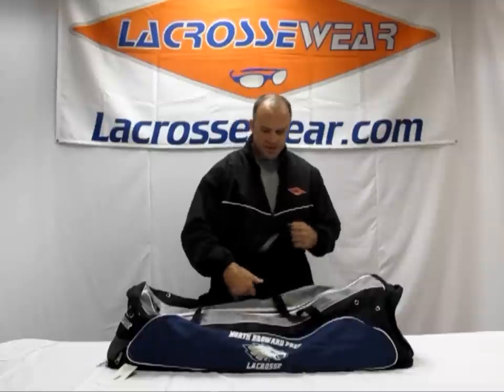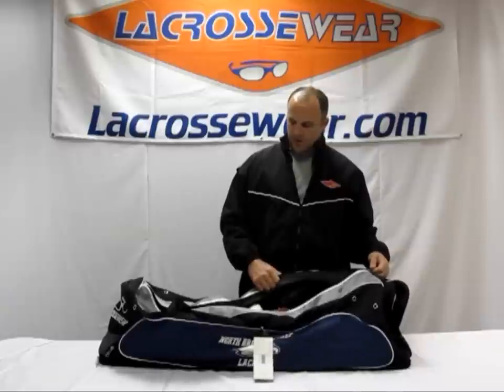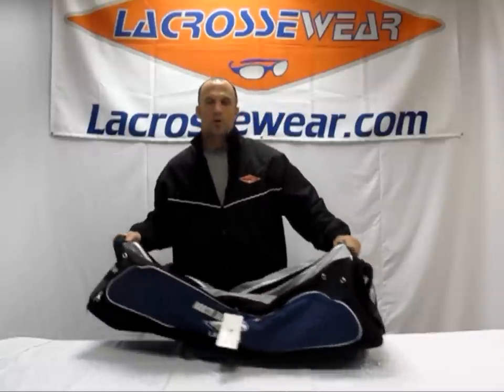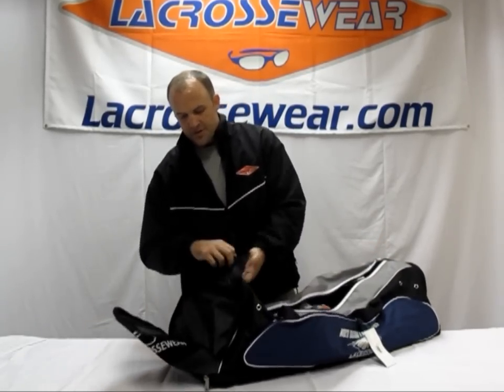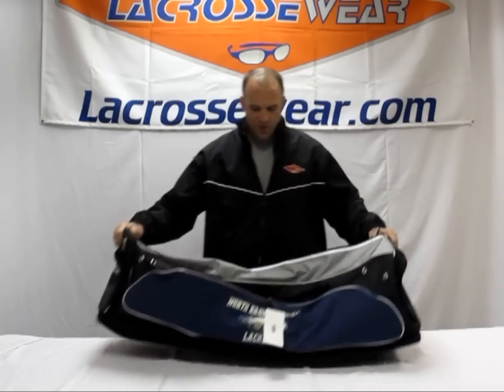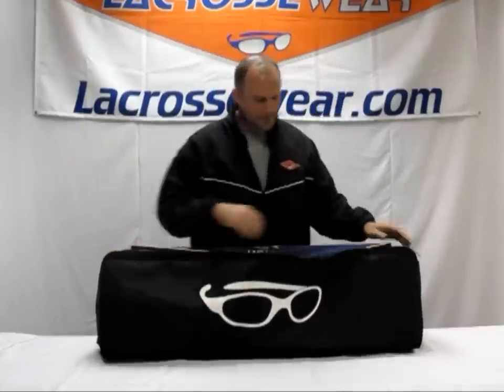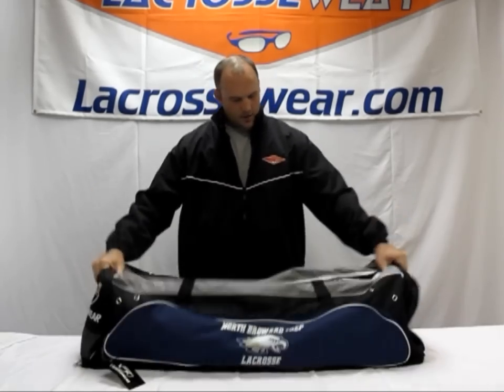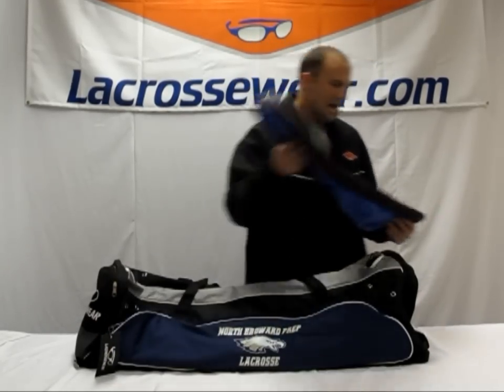Lacrossewear Voyager Bag Demo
Rich Carter Shows you many of the feature that the Lacrossewear Voyager Bag has to offer.  We can have these custom bags in your hands with in 3 weeks.